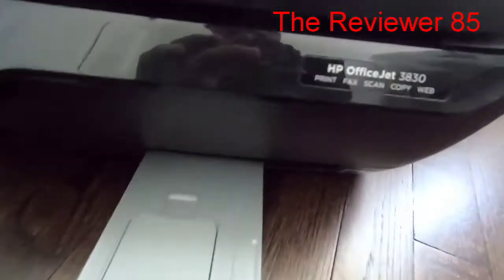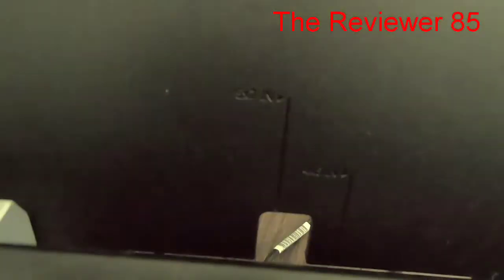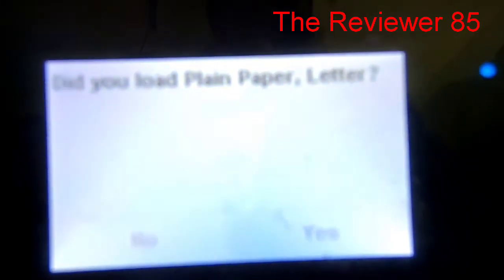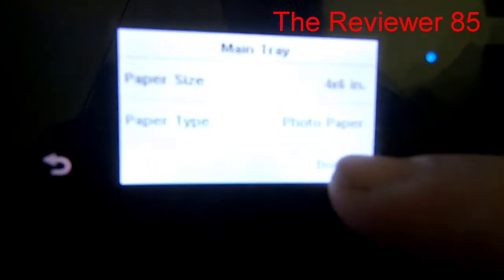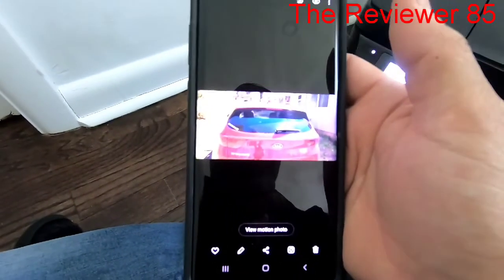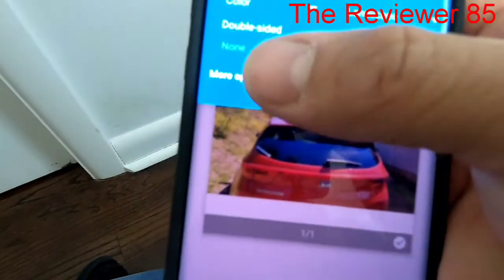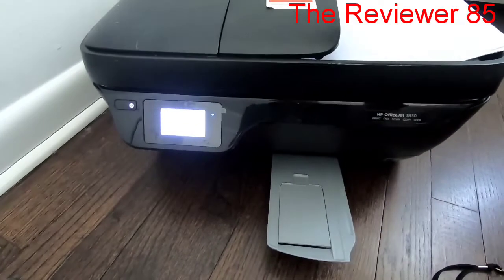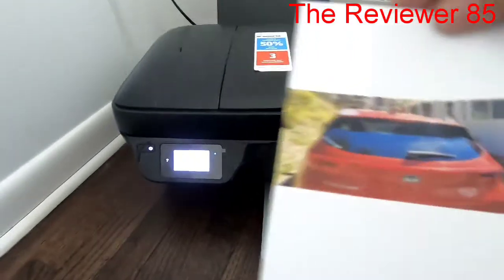Hp Officejet Photo Paper Setup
Quick video setting up the printer to print photos